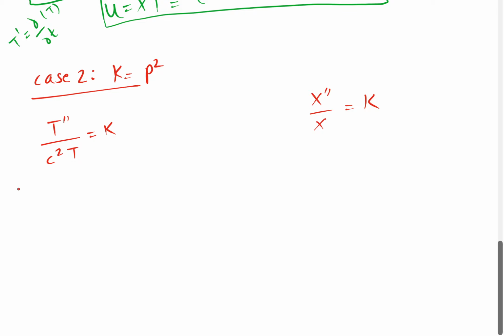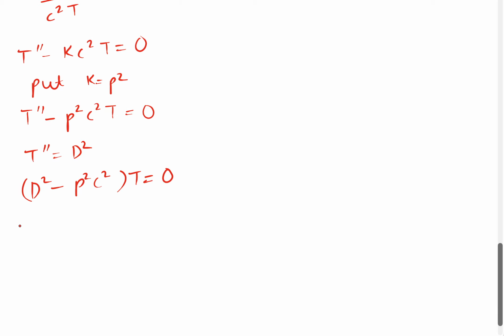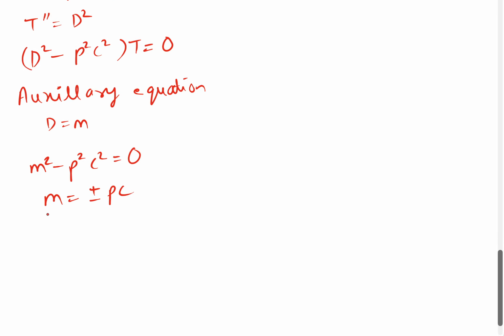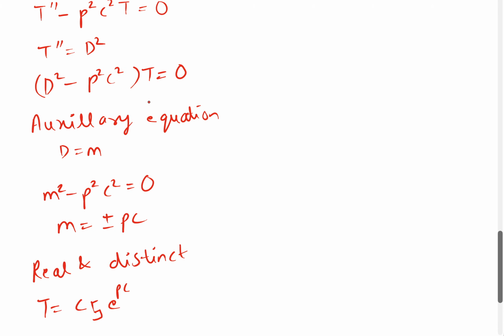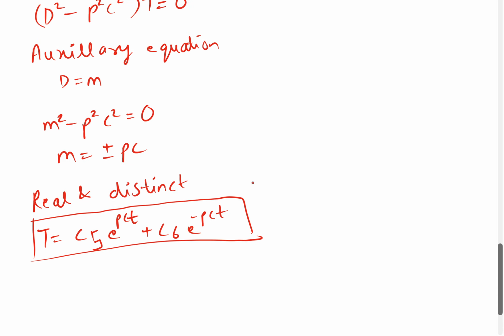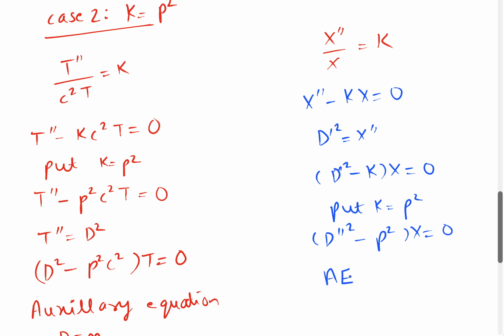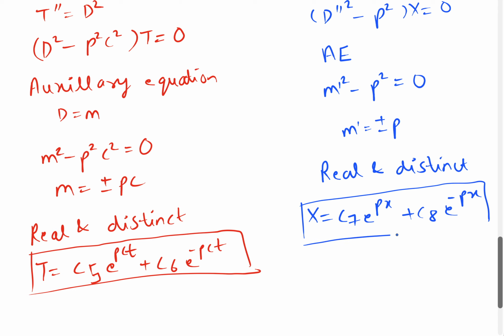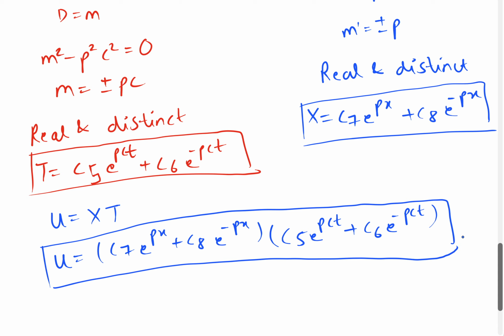Wave Equation -Part II Solution | PDE